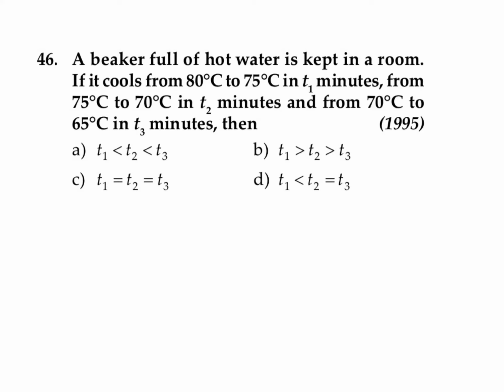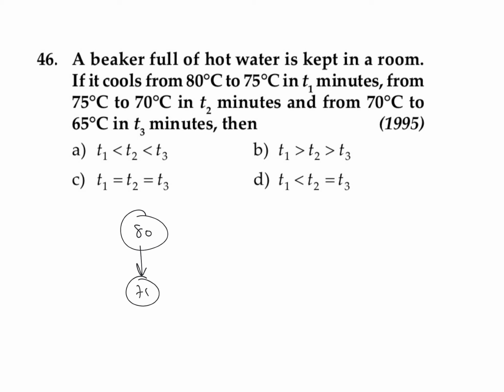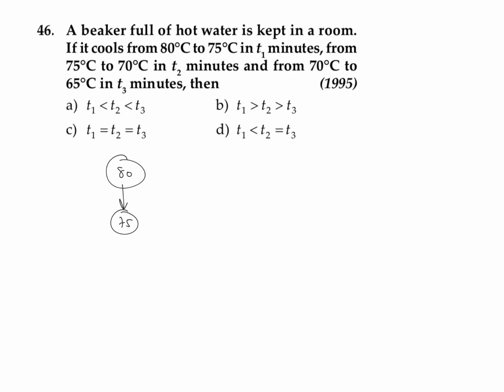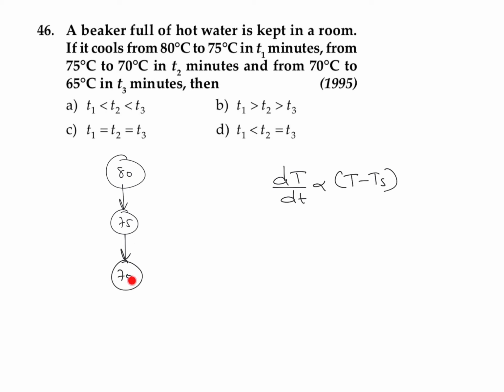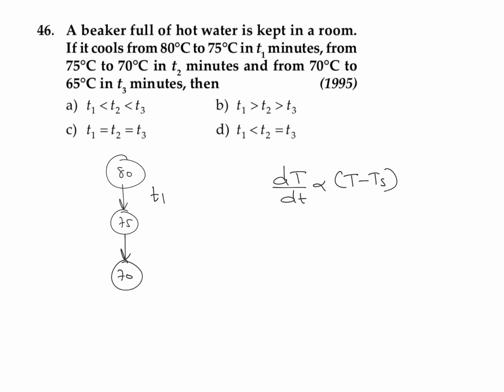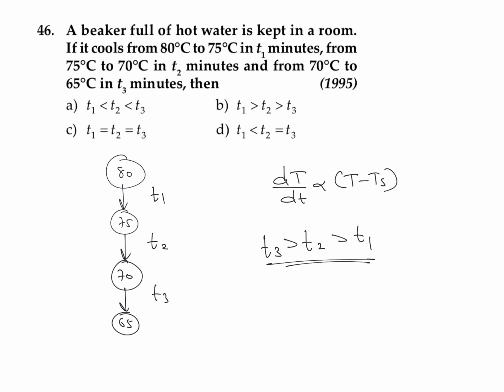RCC THERMAL PROPERTIES OF MATTER PREVIOUS YEAR NEET Q-46